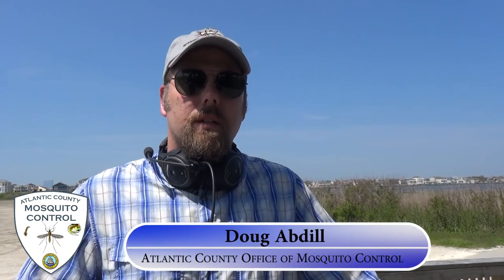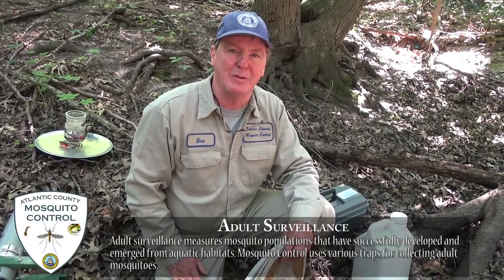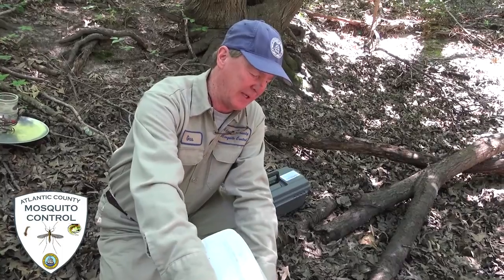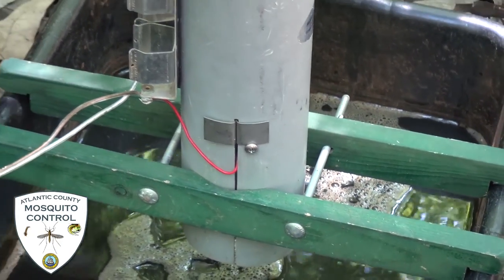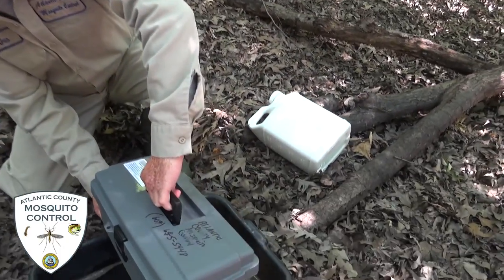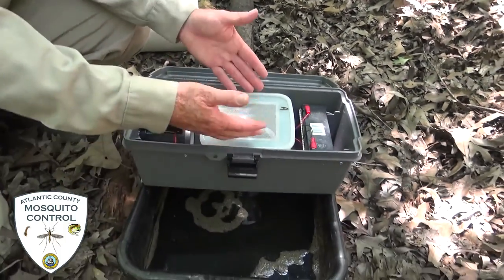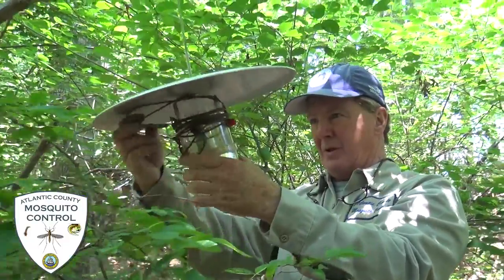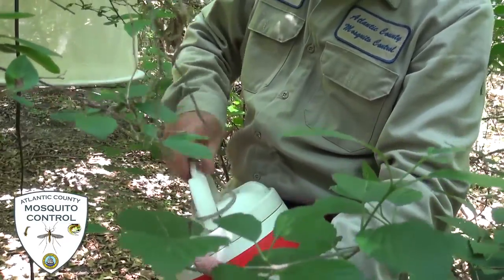Mosquito Control in Action